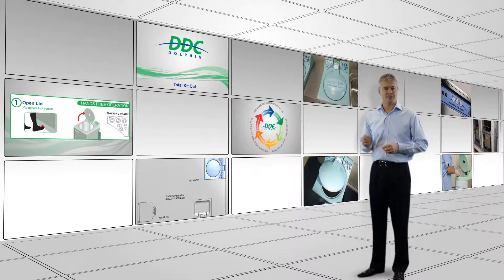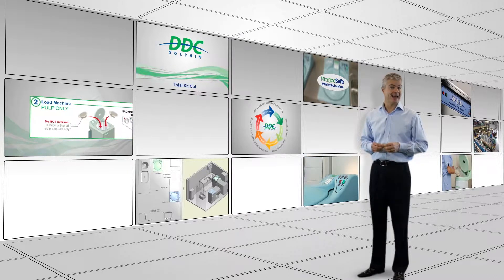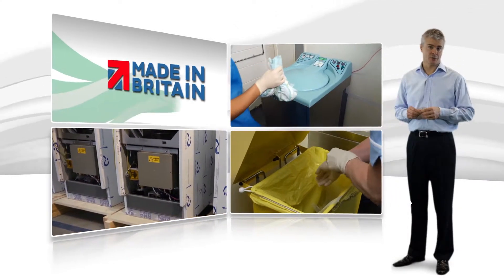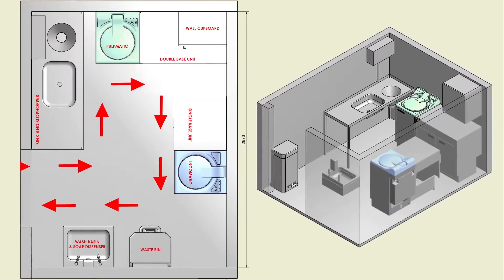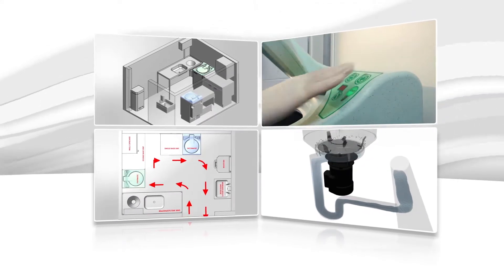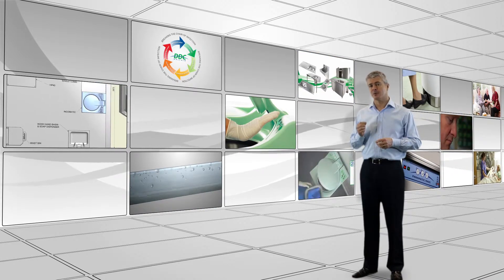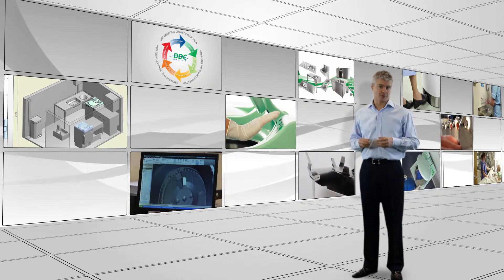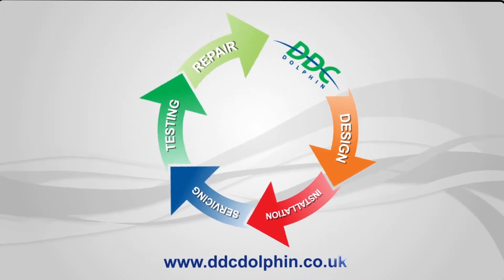DDC Dolphin - Total Kit Out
Designing healthcare build projects for the 21st century requires innovative, informed and cost-effective approach.  Incorporating sluice rooms into architectural designs of refurbishments or new build projects needs consideration of all factors relating to infection control, access, flow of work and layout.  DDC Dolphin are the only manufacturer in the UK to offer the full range of sluice room products to enable a full kit out service.  From stainless steel furniture to lighting and anti-microbial wall coverings our ‘one stop shop’ approach and our unique and valuable perspective allows us to offer impartial advice and tailor solutions to your requirements.